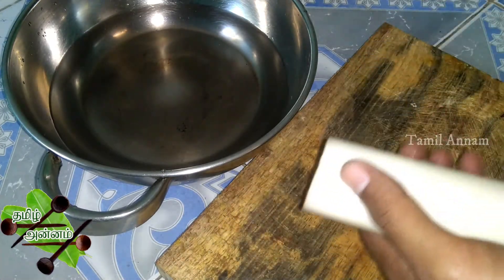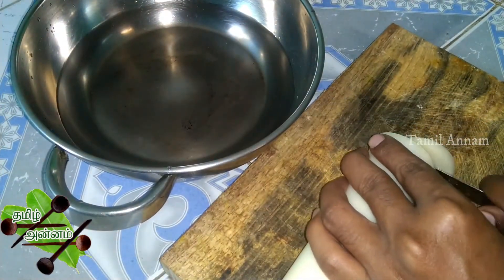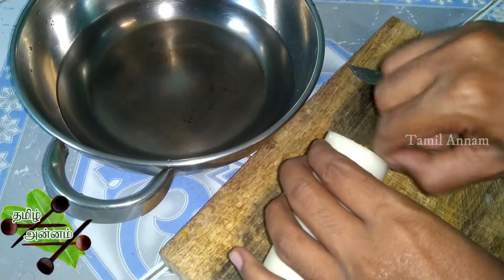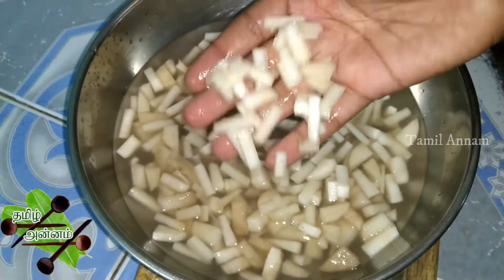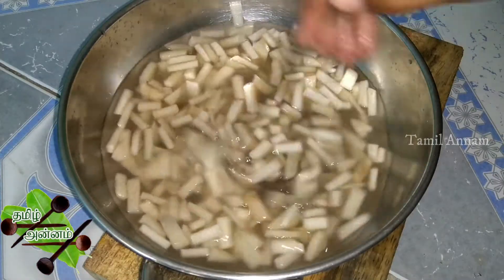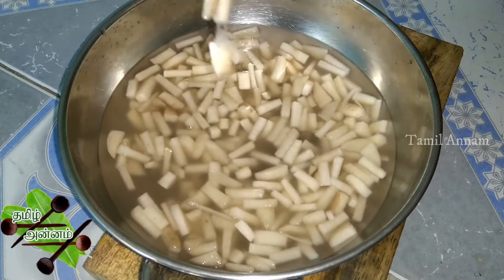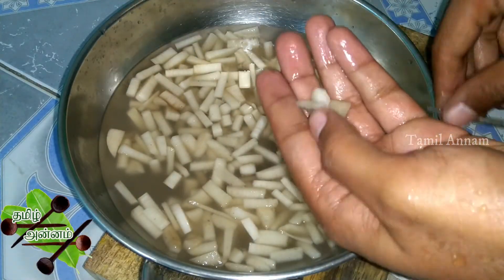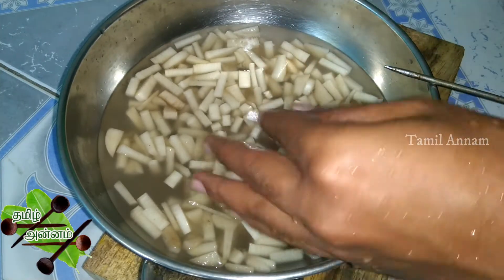வாழைத்தண்டு Cleaning| Banana Stem Cleaning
Banana stem cleaning method in Tamil